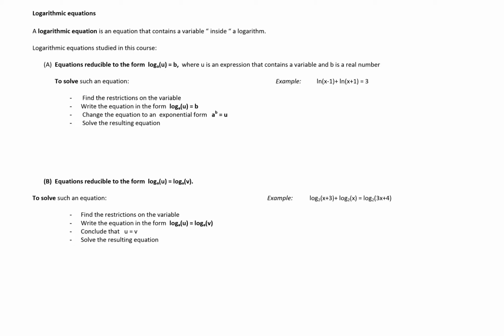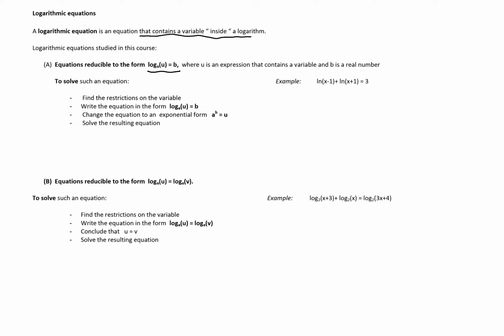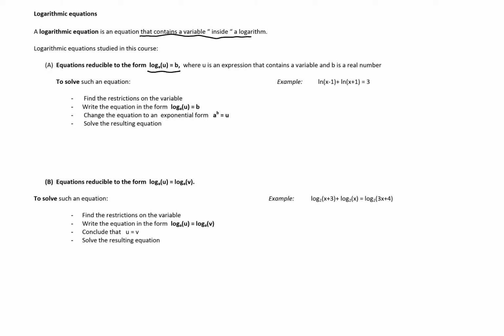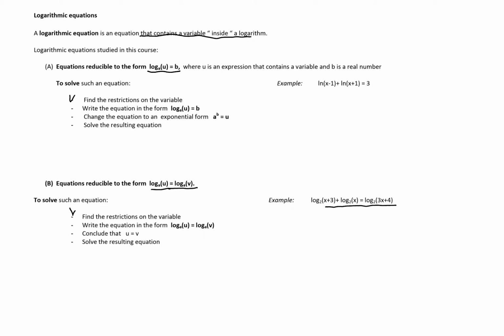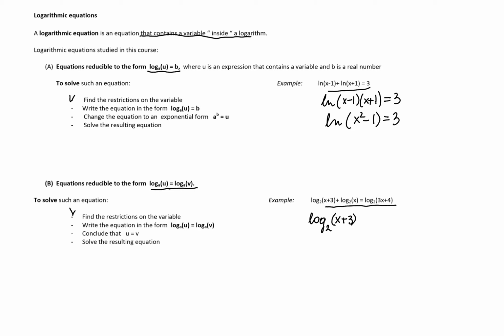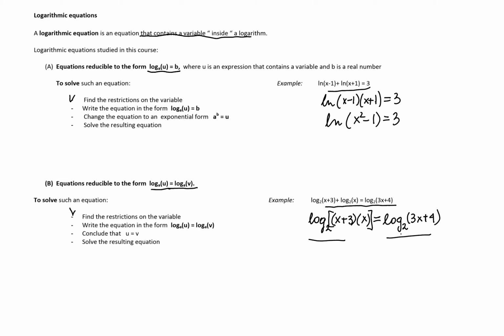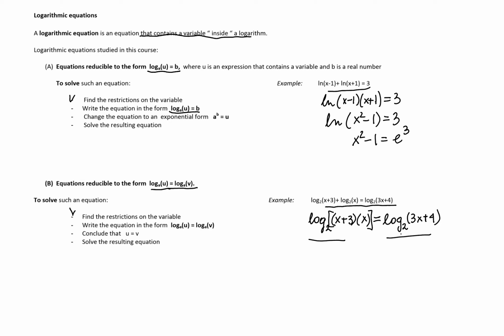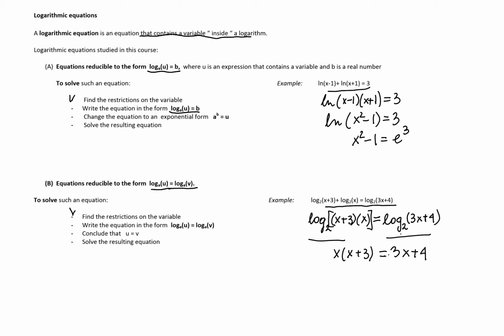Logarithmic equations general remarks